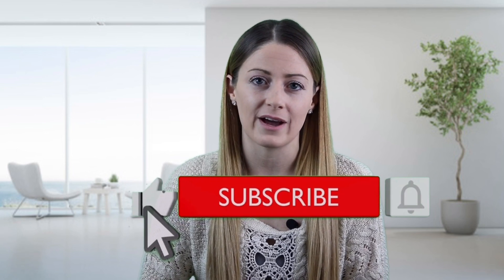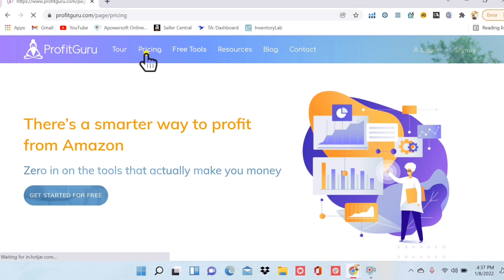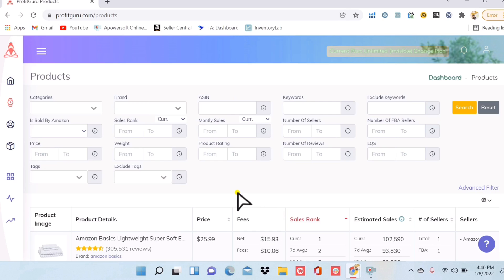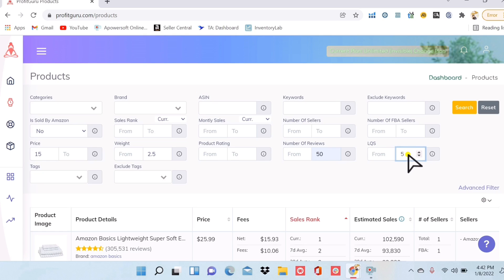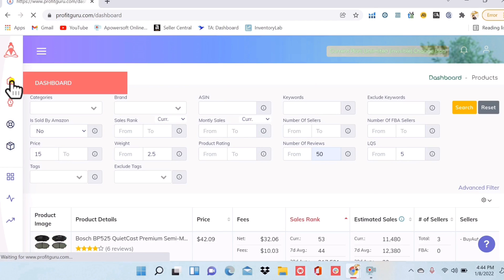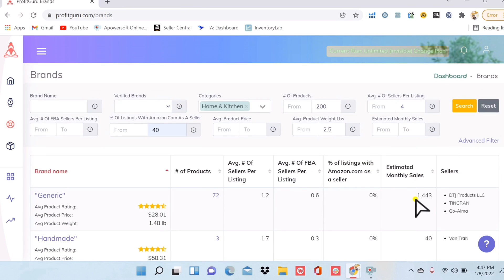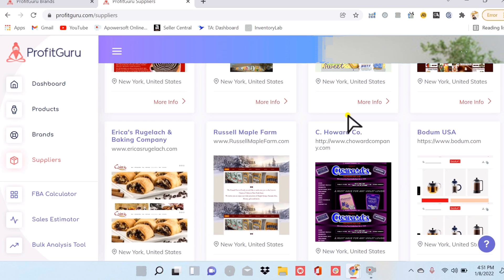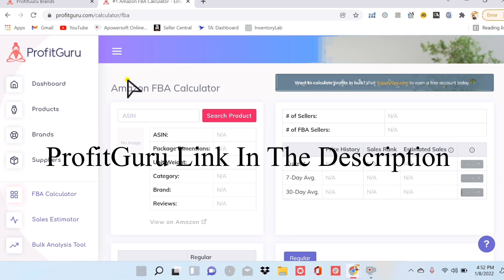Powerful Product Research Software for Amazon!!! ProfitGuru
If you want ONE software subscription that’s so powerful it can do product research across all of the selling models for Amazon, then keep watching this video!!

✅Try the software for yourself!

➡️Useful Software/Links That I Use Daily!

✅Hire out any type of work on Fiverr!! (YouTube Promotions, graphics, creations)